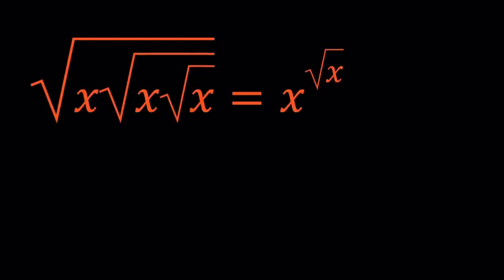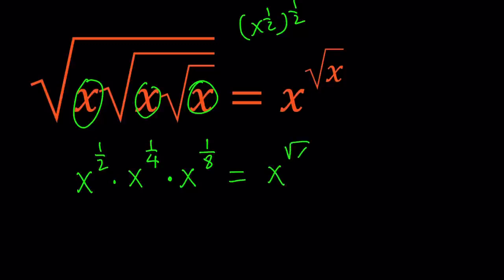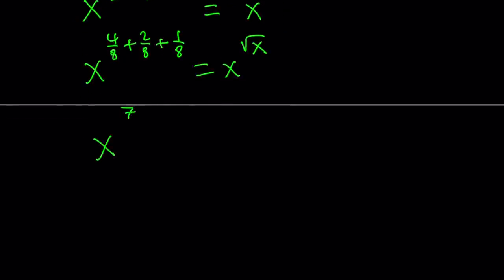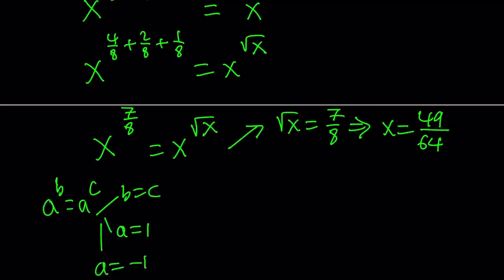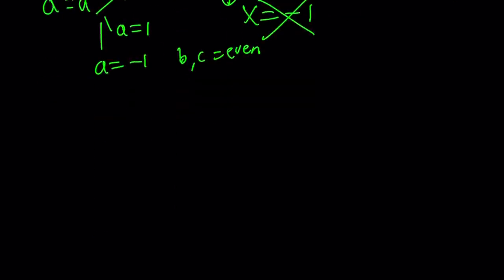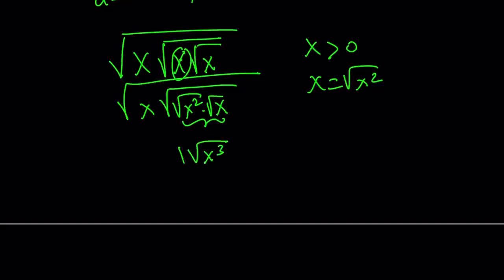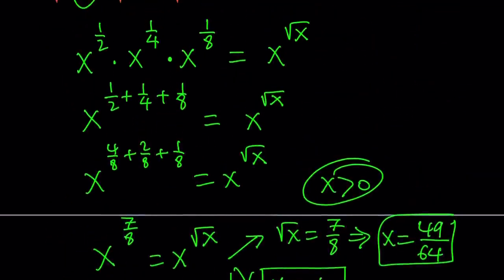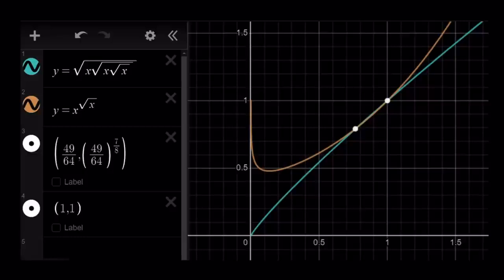Solving A Nice Radical Equation